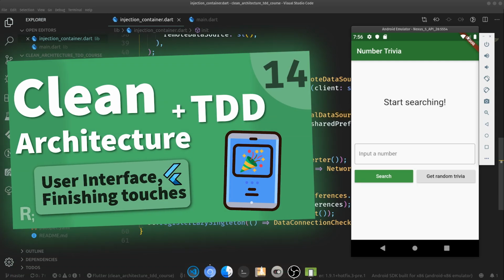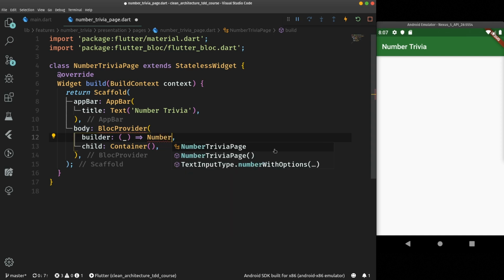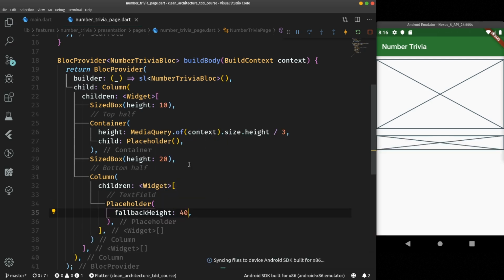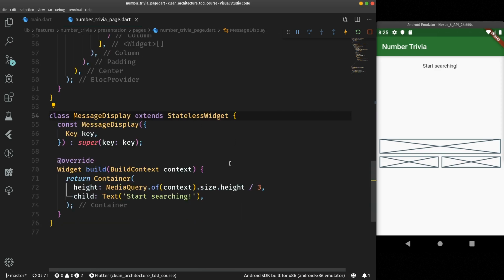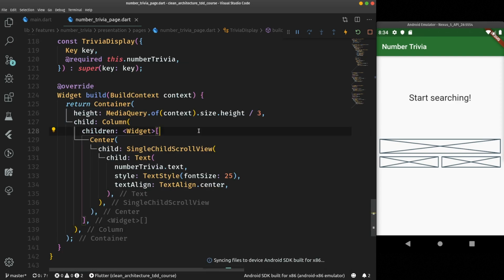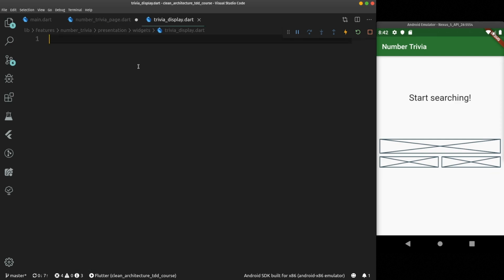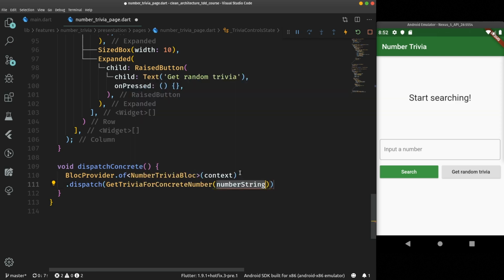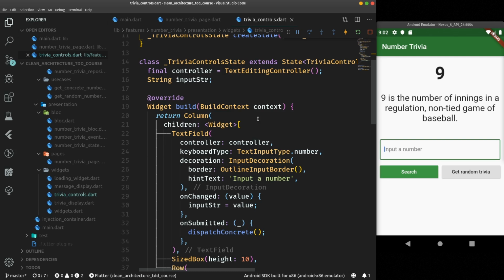Flutter TDD Clean Architecture Course [14] – User Interface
The time for putting all of our previous work into practice is finally here! This part will be all about building the UI and splitting it into multiple readable and maintainable Widgets.